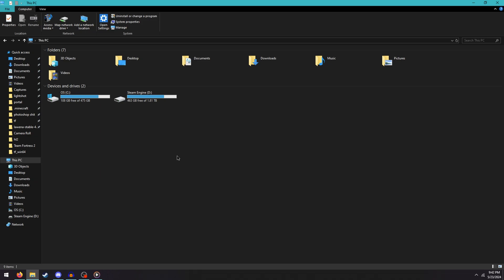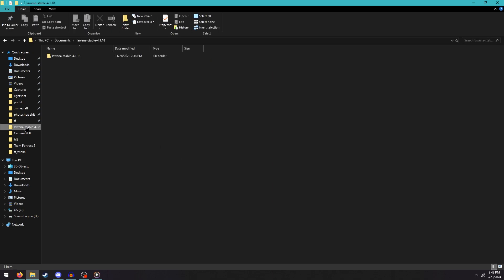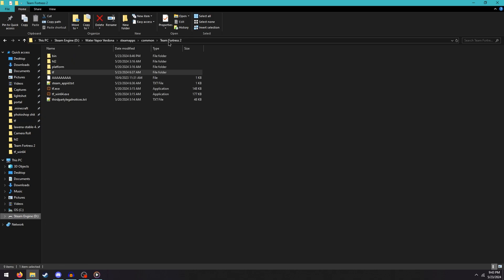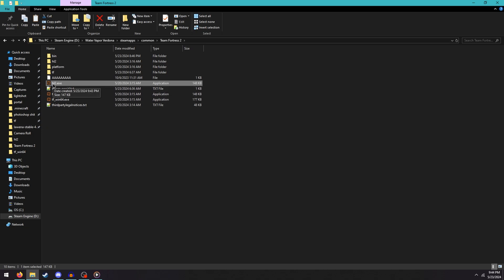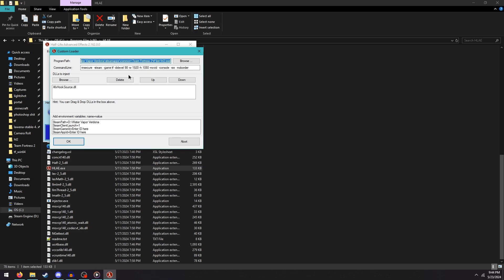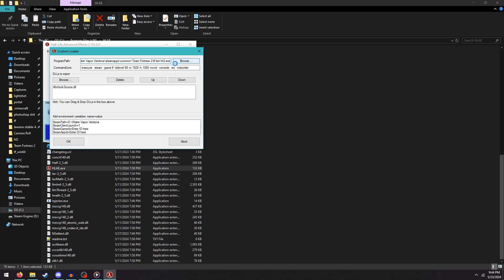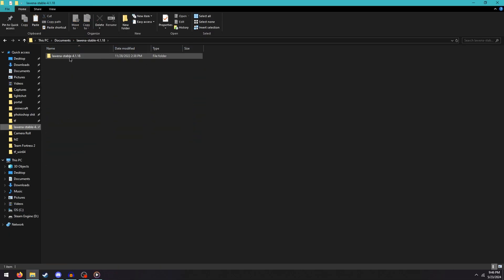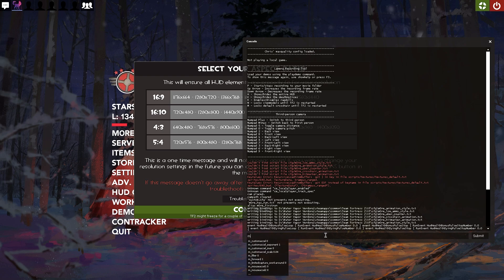How to fix Lawena & HLAE being broken by the TF2 64 bit update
My discord username: starsh1ptroop3r
tags to help people find this:
hlae, lawena, x64, tf2 x64, hlae broken, lawena broken